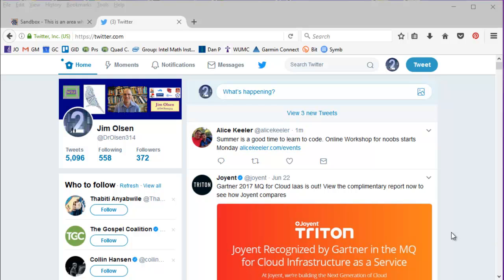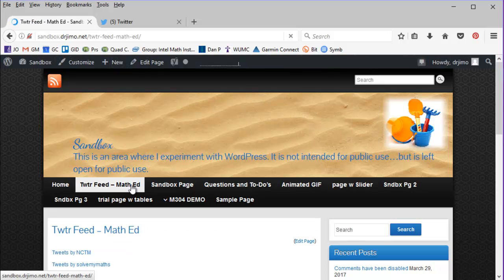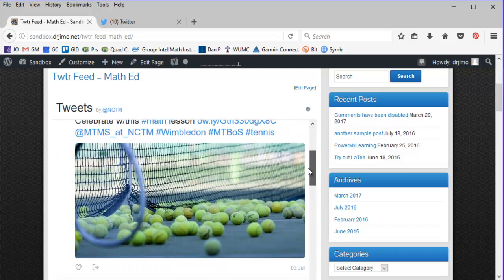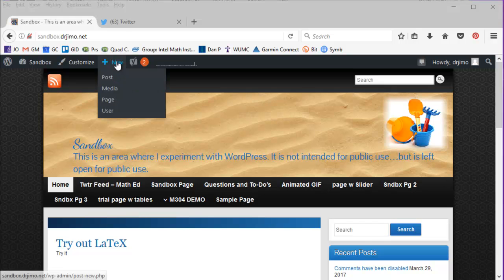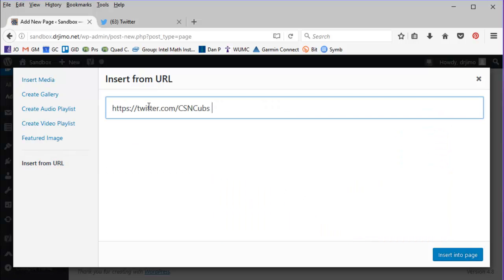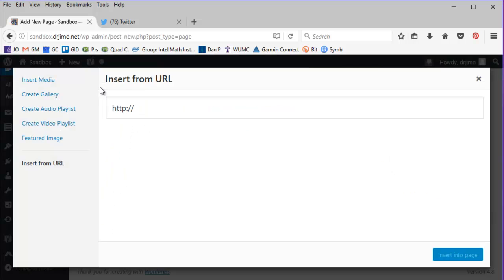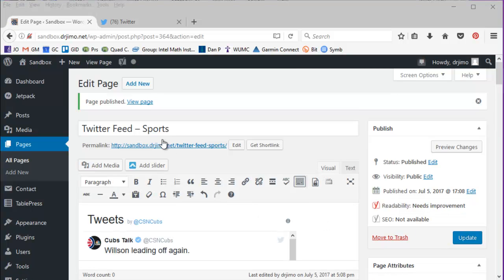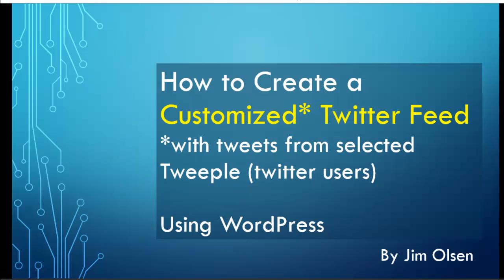Create a Customized Twitter Feed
How to Create a Customized Twitter Feed.
This feed will have tweets from selected Tweeple (twitter users) that you select.
I'm doing this in WordPress.
I create custom twitter feeds for myself, because sometimes I want to look at a few of my top people's tweets (and not have to plow through my random [endless] twitter feed).